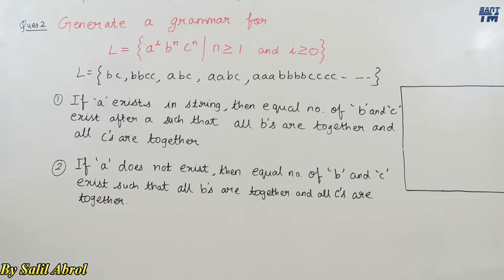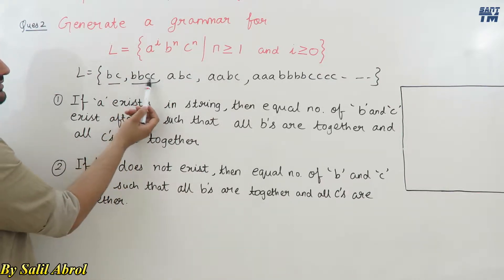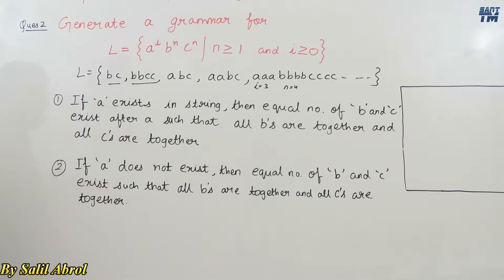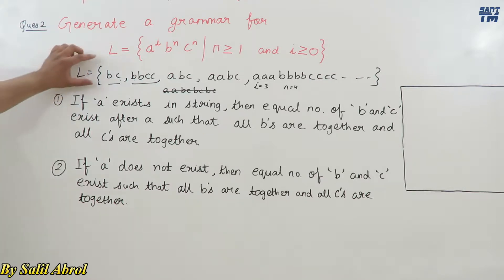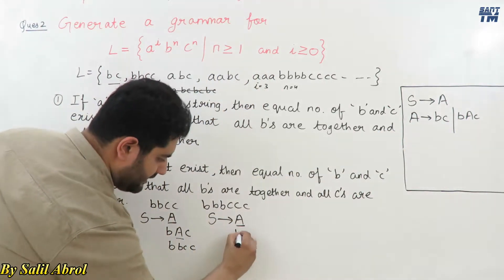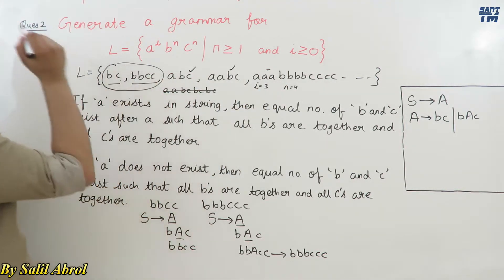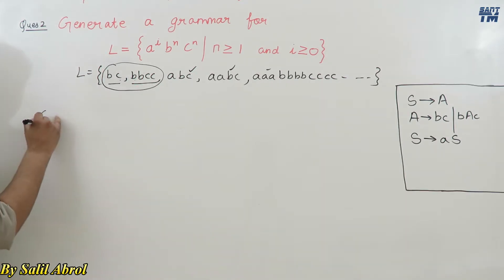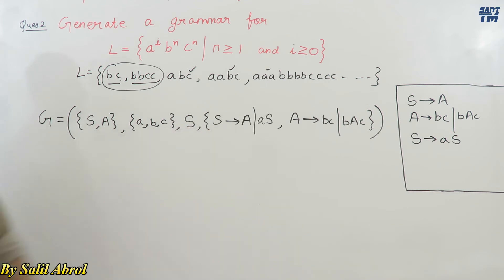Generating Formal Grammar from a Given Formal Language Example-2 | Theory of Computation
1. Example-2 for Generating Formal Grammar from a formal language - 00:12